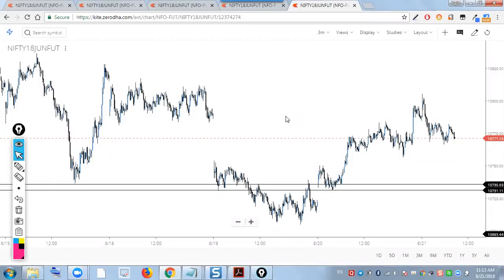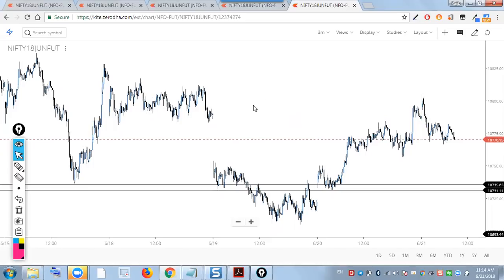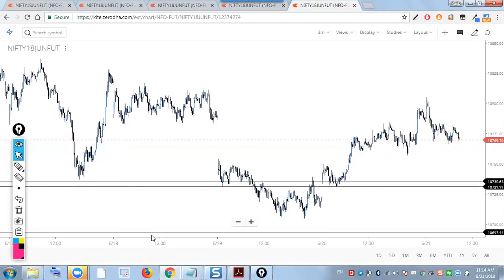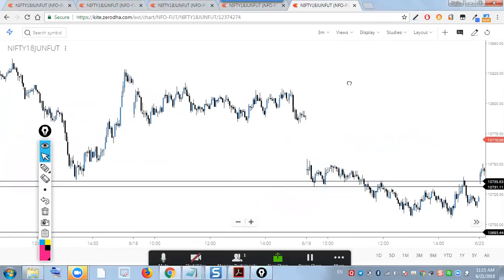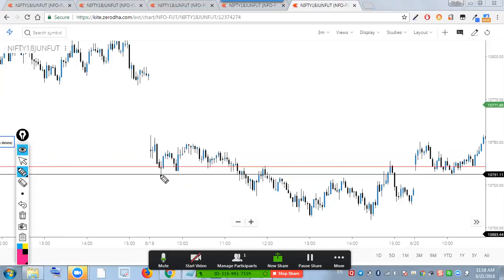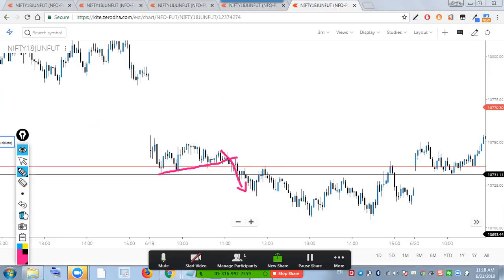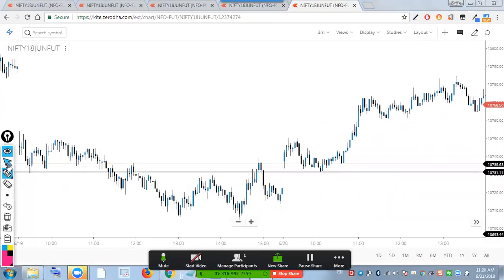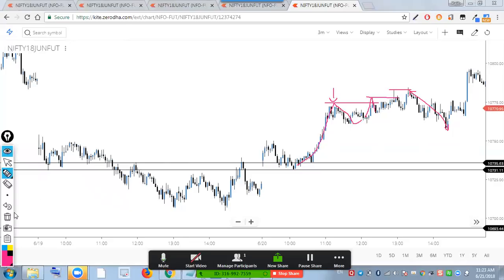PriceActionContext Analysis with OrderFlows & KeyLevels Trading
join whatsapp broadcast list : 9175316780